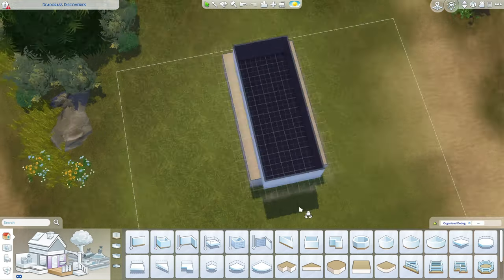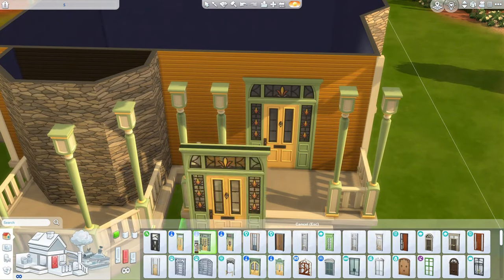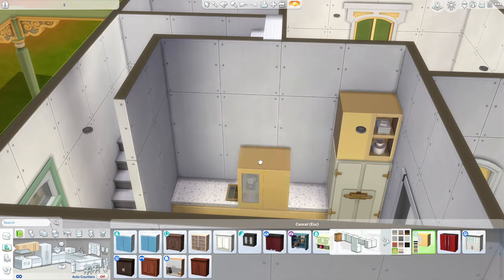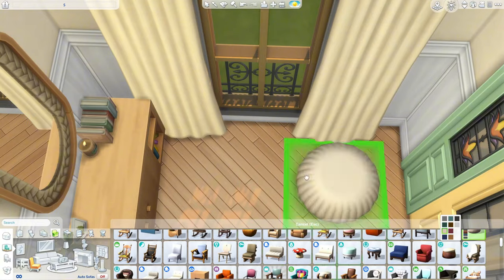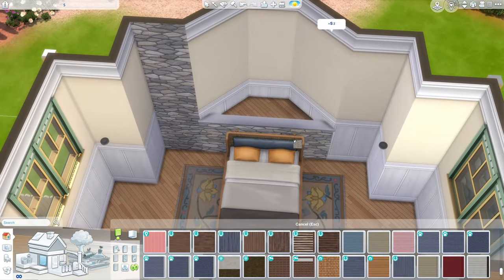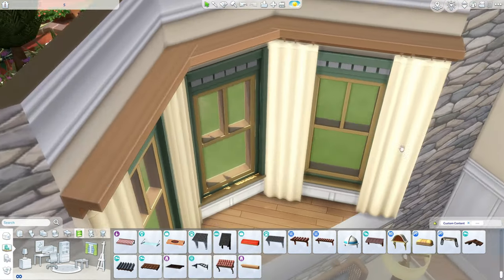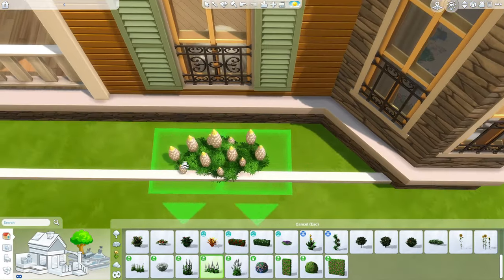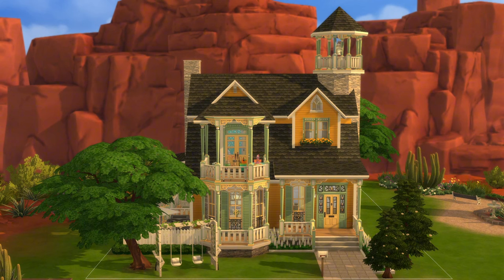building a normal home in a STRANGE town...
It's beautiful because it's yellow.

Gallery: simsdeelicious